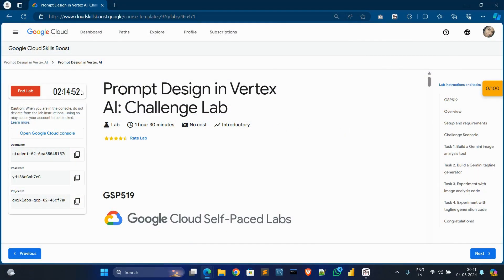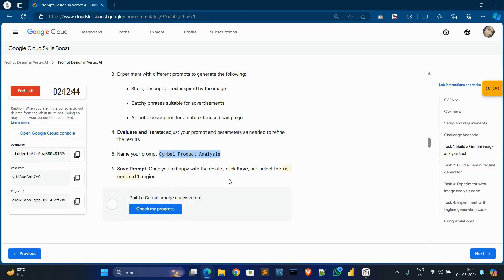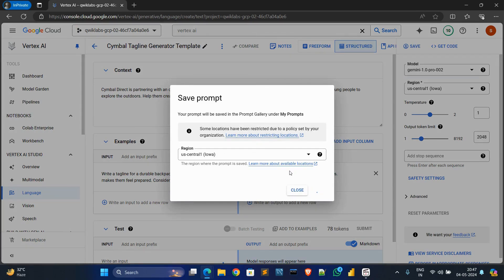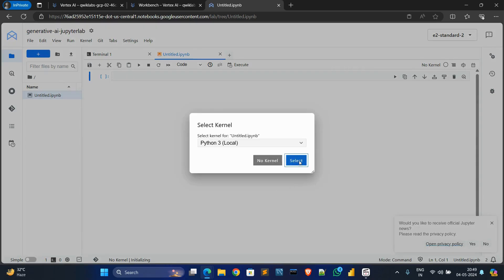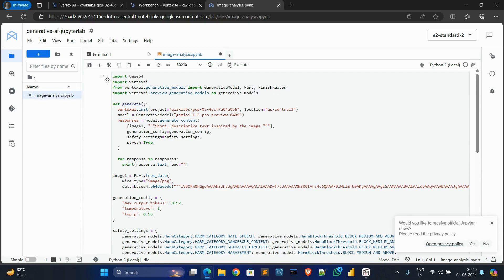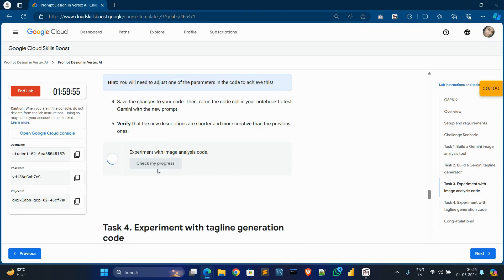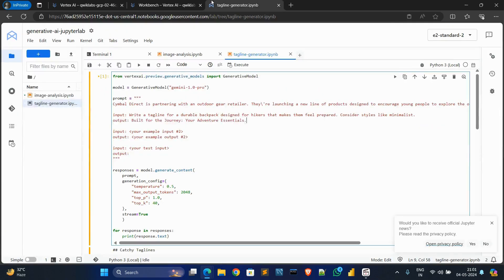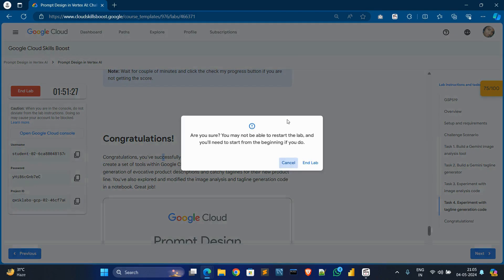Prompt Design in Vertex AI: Challenge Lab | Lab Solution | Qwiklabs Arcade 2024 [With Explanation🗣️]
Prompt Design in Vertex AI: Challenge Lab | Lab Solution | Qwiklabs Arcade 2024 [With Explanation🗣️] || google cloud study jam 2024

🔅physics wallah giving amazing discount in technology courses 🌐 check out 💡

▶️ use cupon code CPCA0835

▶️ use cupon code CPCA0835BAR

🚀 GATE for all batches
 ▶️ use cupon code SKUP440

🚀UPSC for all batches
▶️ use cupon code BFSI153

Query Solved:-
google cloud ready facilitator program 2023 solutions
qwiklabs
arcade facilitator

Google Cloud Free Internship
Google Cloud Ready Facilitator Program 2022 Solutions, GCRF, Quick Lab, gcrf, learntoearn, qwiklabs, googlecloud, DiwaliInTheCloud, QwiklabsArcade, @quick_lab, arcade, Arcade facilitator, google cloud, Trivia, swags, Using OpenTSDB to Monitor Time-Series Data on Cloud Platform, GSP142,